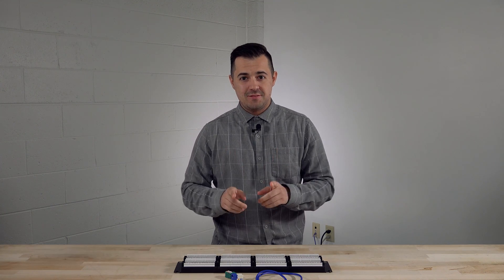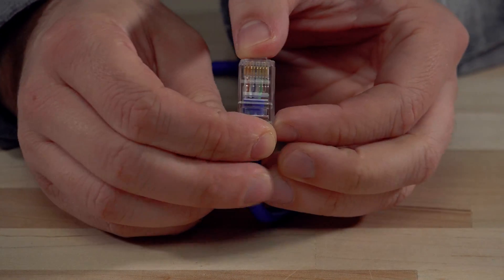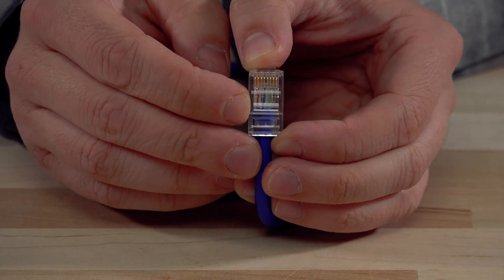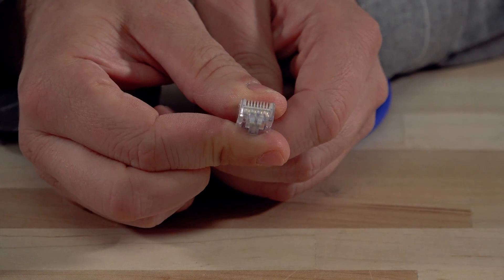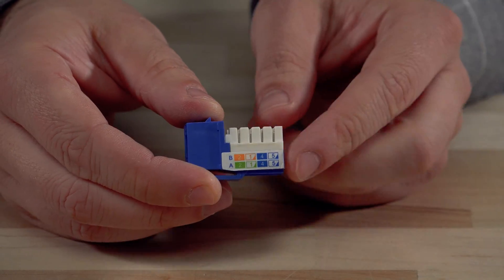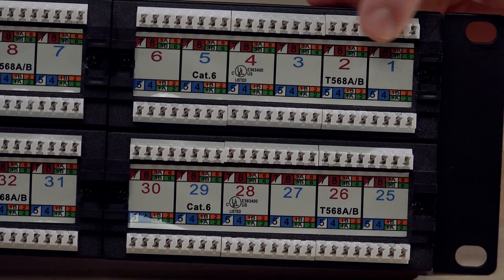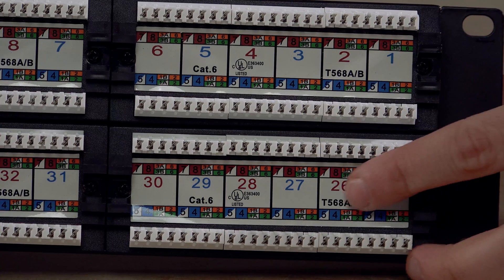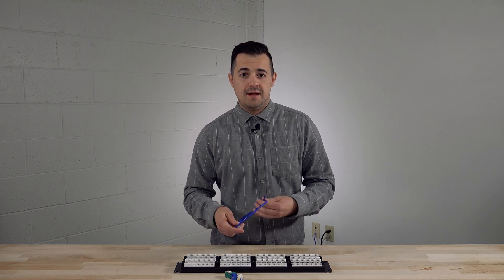3 Ways To Identify If 568A Or 568B Is Used In Your Network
Finding out which wiring is used in your network is easy and can be done a few different ways. Find out in this video.